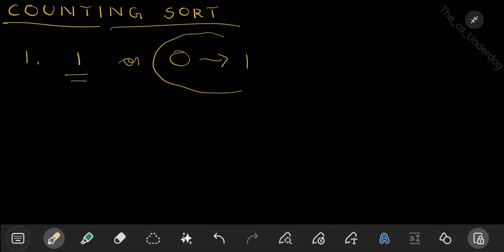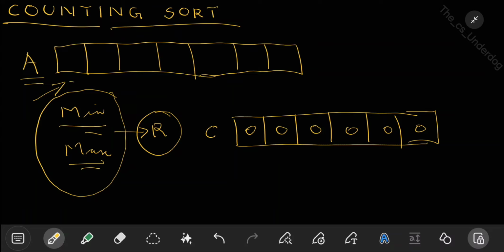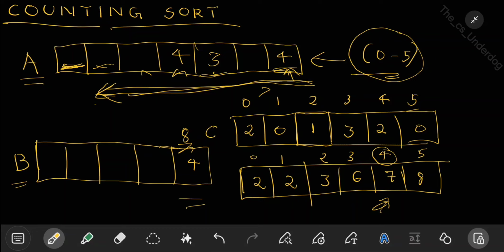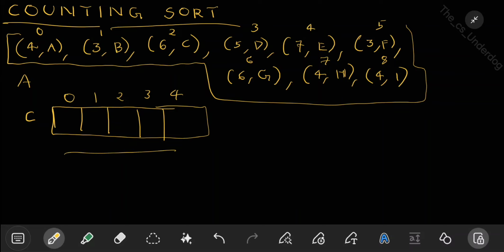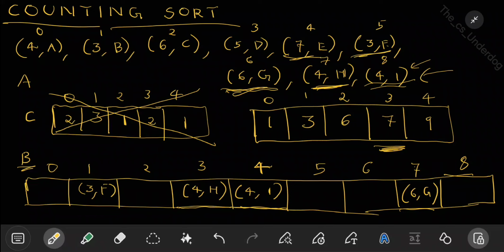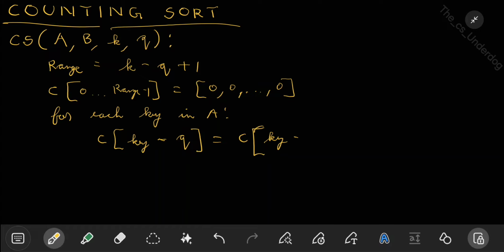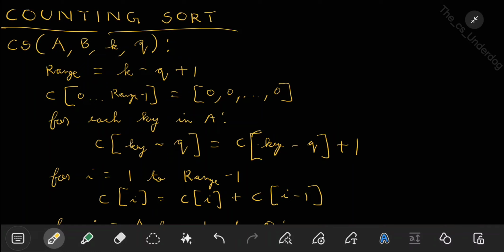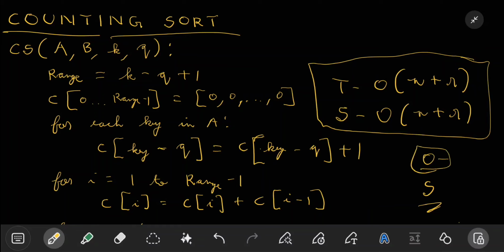Counting Sort | Algorithms Lecture 24 | The cs Underdog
This lecture explains the sorting technique called counting sort which is a non comparison based sorting technique which can sort in O(n+r) time. This lecture goes through detailed conceptual explanation of counting sort along with algorithm as well as time and space complexity analysis.